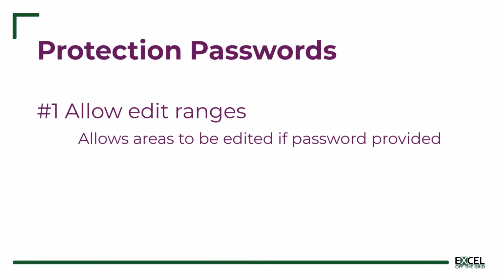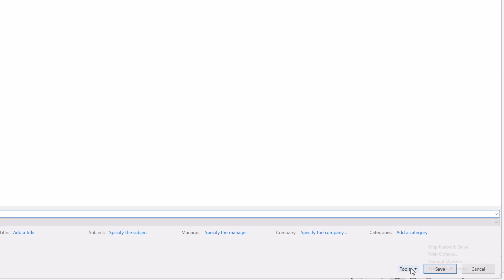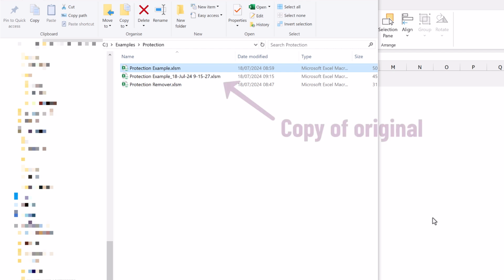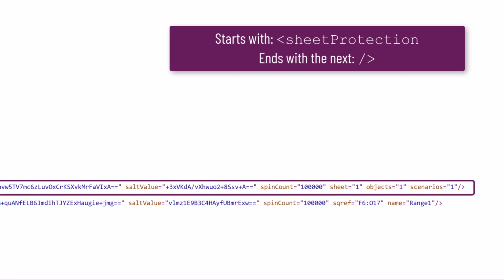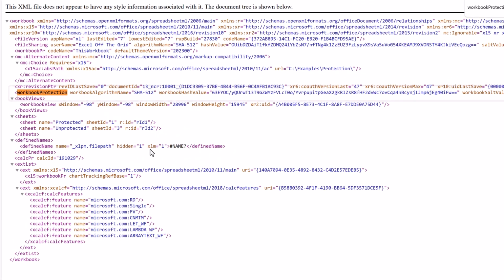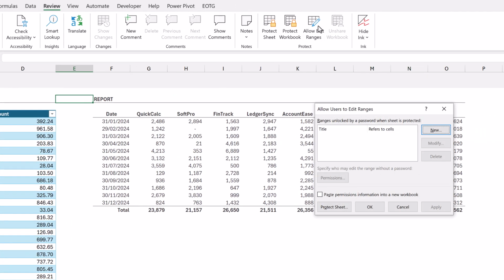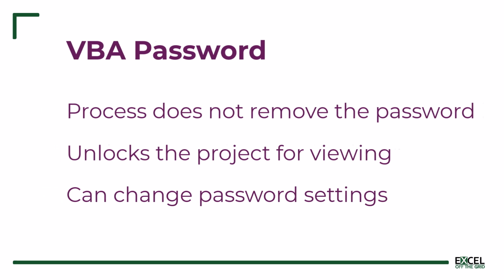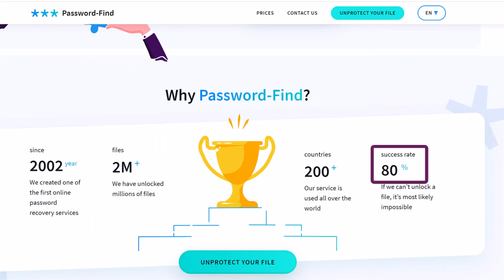Easy way to unlock Excel & VBA without a password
Download our removal tool - follow links in the blog post

There is nothing more frustrating than finding out a previous employee has used passwords to protect an Excel file, and it turns out nobody else knows the password.

Or maybe it’s worse when it’s your file, your password and you’ve forgotten it.

Either way… you’re stuffed... right?

However, before you give in, let's look at some methods to remove those passwords.

INCLUDES:
0:00 Introduction
0:27 Protection password
2:52 Remove protection passwords automatically
3:40 Remove protection passwords manually
7:29 VBA project password
8:08 Remove VBA project password
9:00 File open password
9:46 Remove file open password
10:18 Wrap up